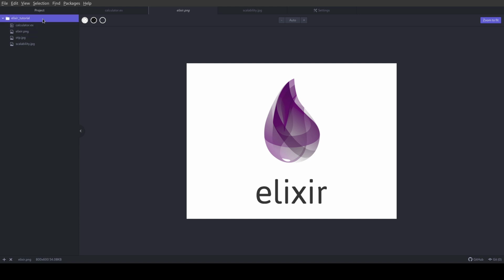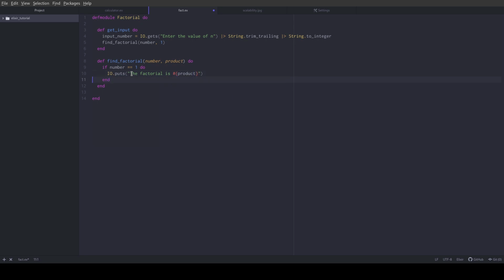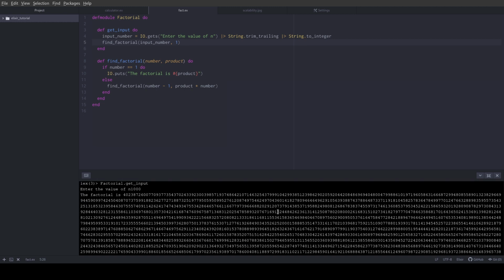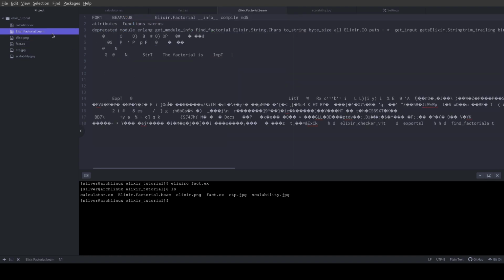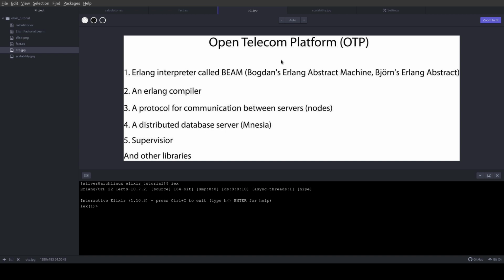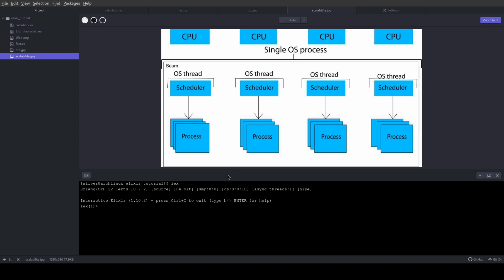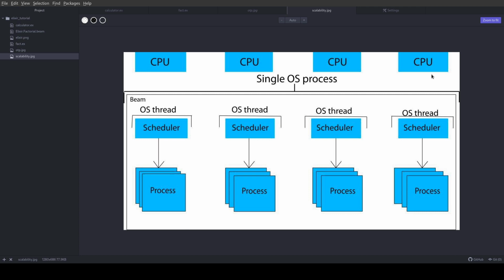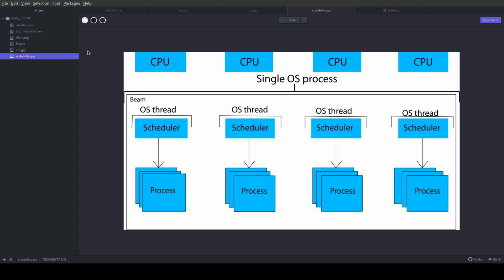The Elixir Programming Language - ErlangVM, Properties and how elixir leverages ErlangVM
In this video, we will take a look at how elixir leverages ErlangVM for executing programs and how exactly it happens. We will also take a deep look into OTP middleware and the different libraries it contains which is where ErlangVM comes from. While exploring that we also look at the properties that elxir inhertis from OTP that is giving it so much adaptation in the industry.